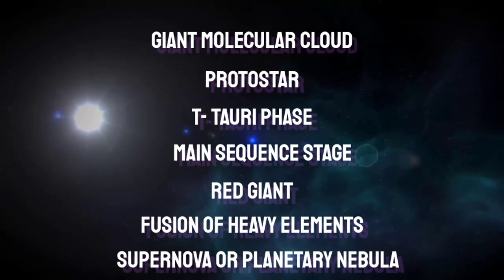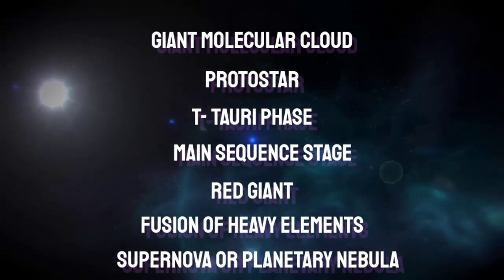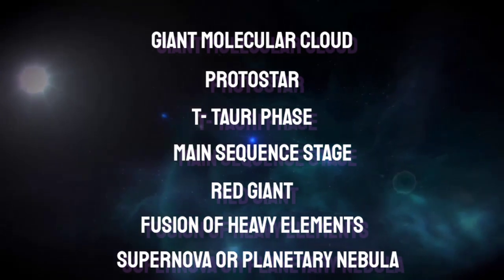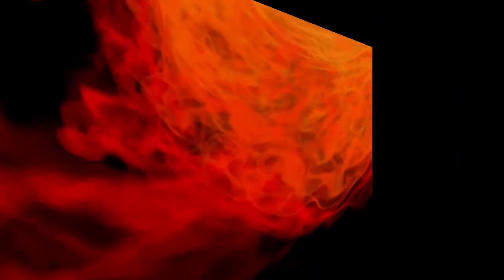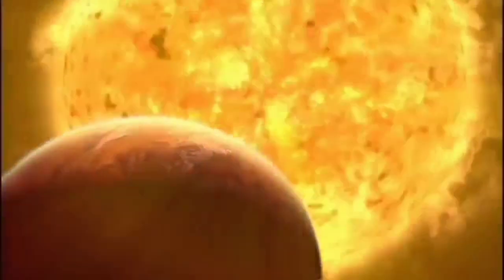Evolution of a star | ( Astronomy ) | Astronomy for beginners 2020 | Universe addicted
In today's video, we gonna see about the evolution of a star. A star that evolves from a giant molecular cloud and ends their life in a supernova. The star is the fundamental object in the universe. In astronomy star as a significant role. The lifecycle of a star as seven stages in it, in this video we see it in detail. This video is very useful for beginners in astronomy.